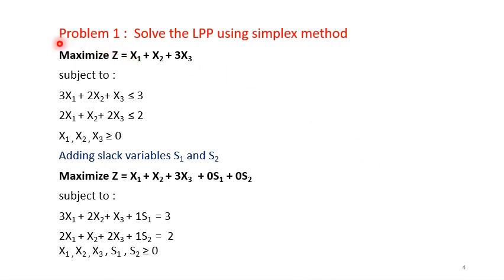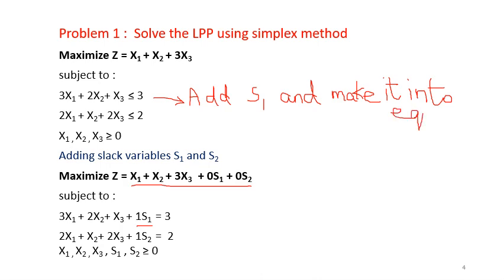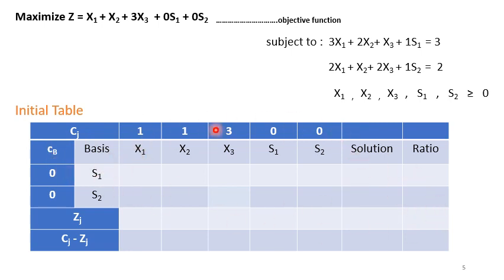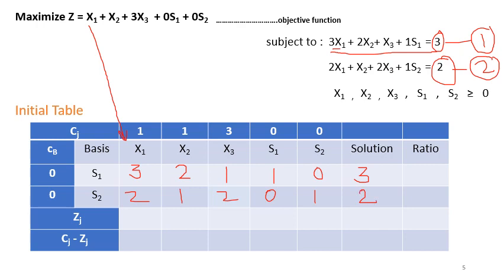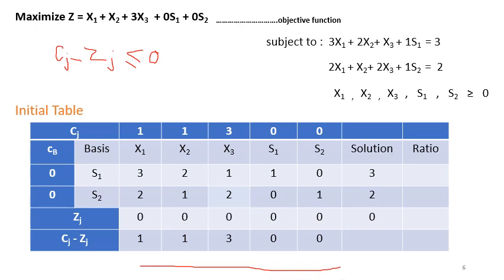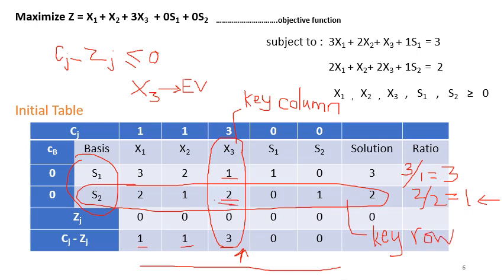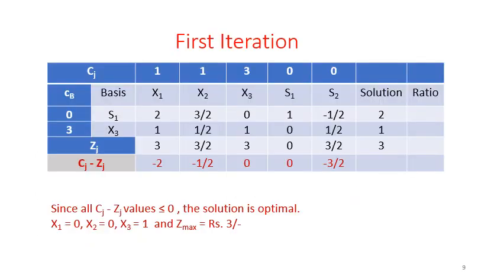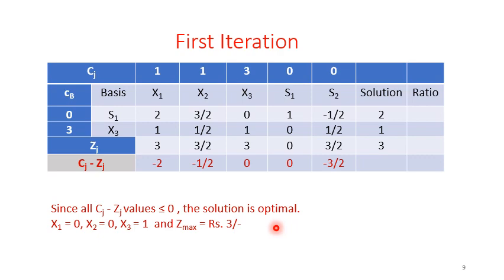VTU 17ME81 OR MOD 2 L1 SIMPLEX METHOD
1. Operations Research (17ME81)-VTU- Simplex Method
2. This video contains explanation on solving LPP by simplex method.
Name of the staff: Nagesh C Kamath
Department: Department of Mechanical Engineering
Semester: Eighth